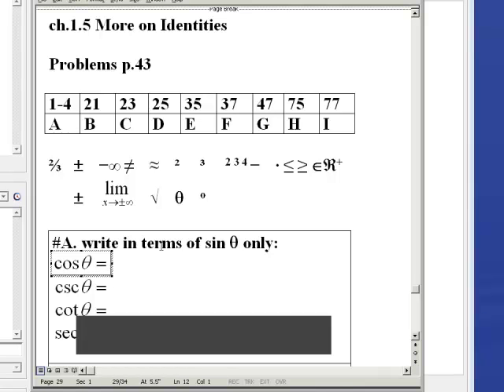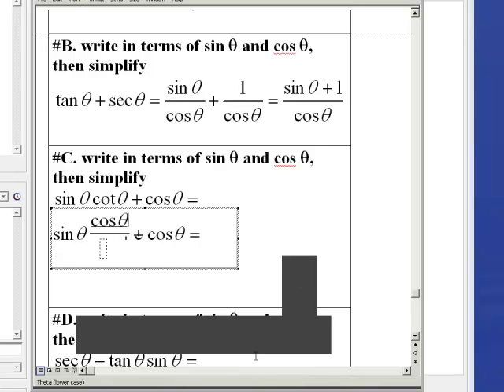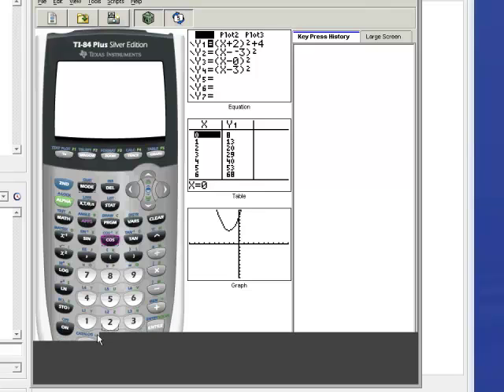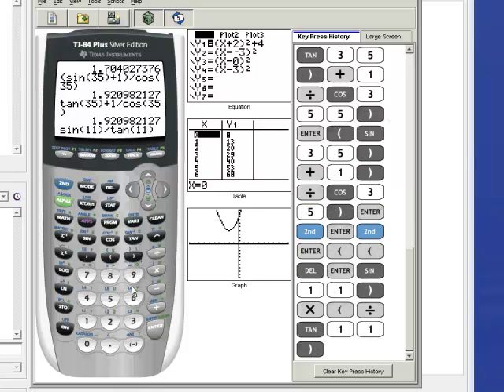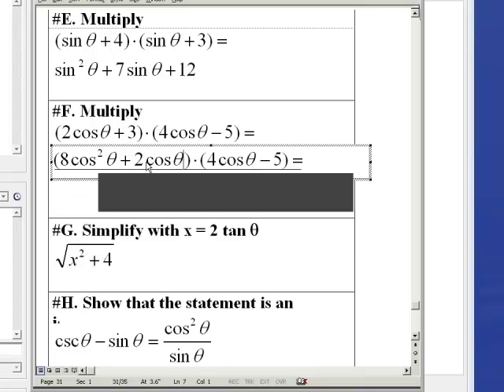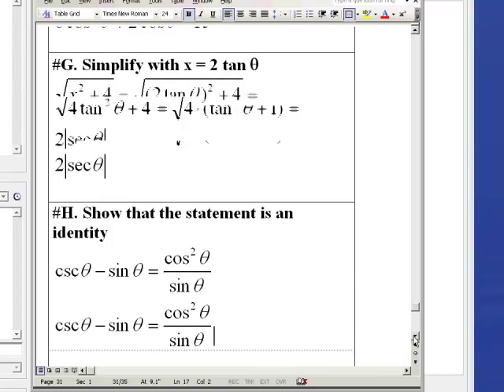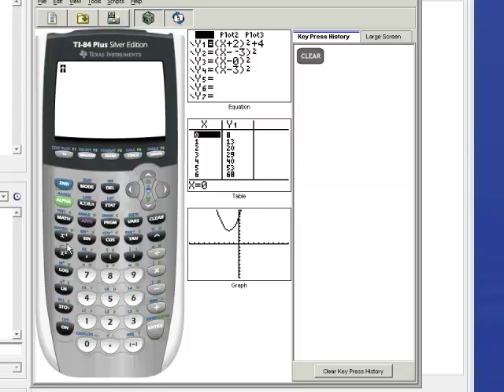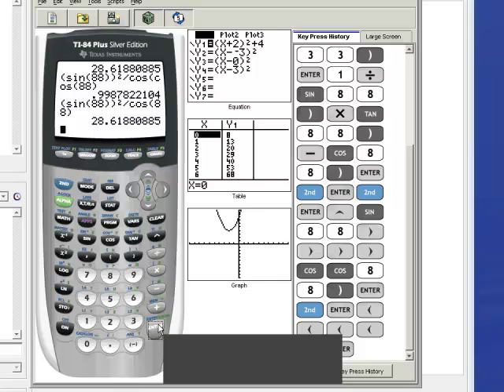Trigonometry ch.1.5 problems